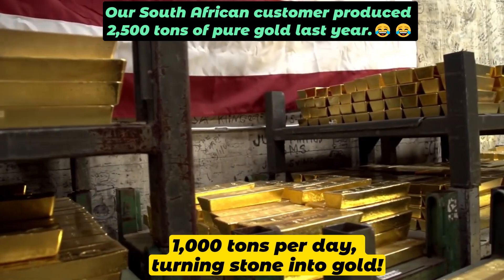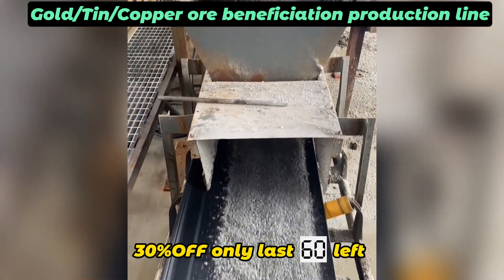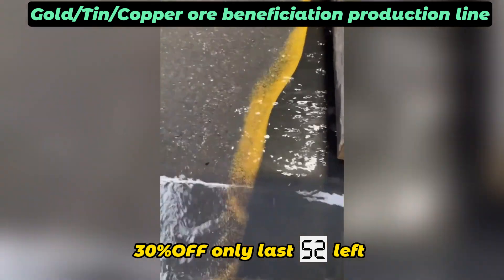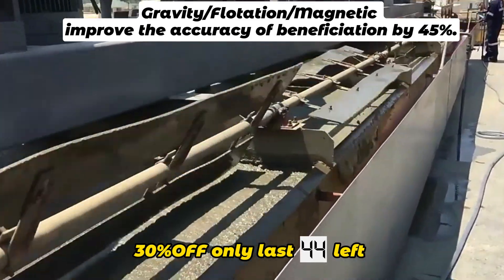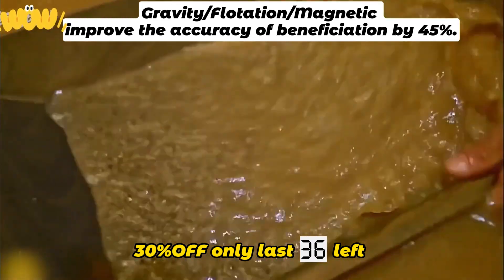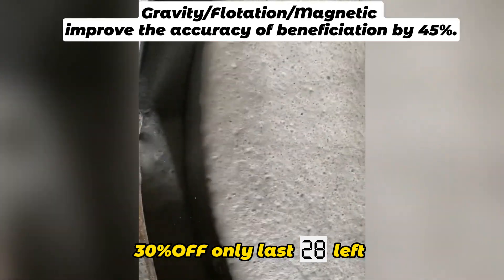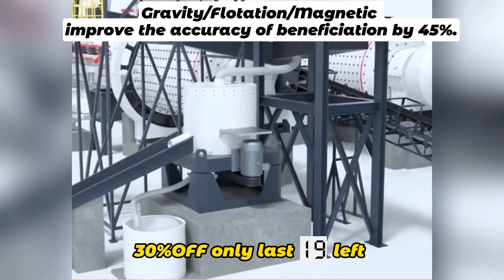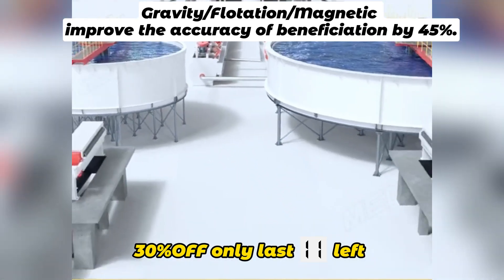This gold ore beneficiation line produces 1000t/d and Improving The Grade Of Gold Ore.